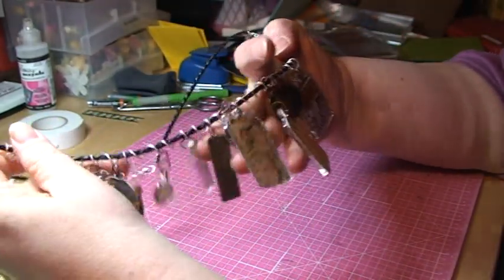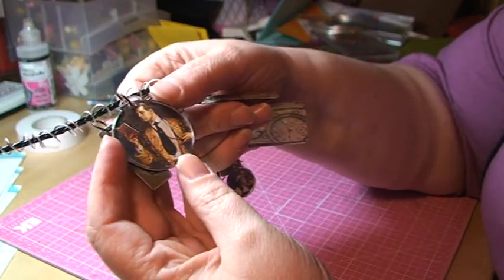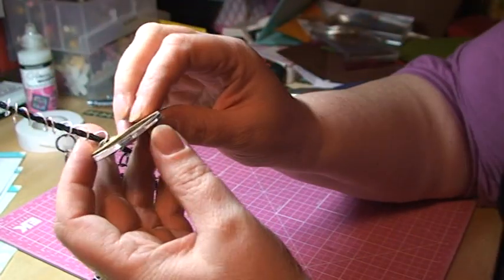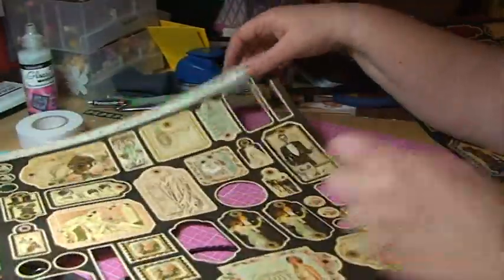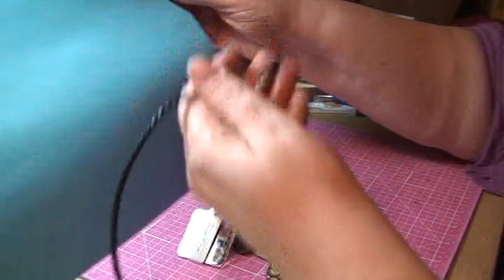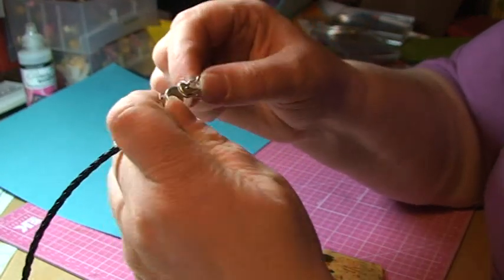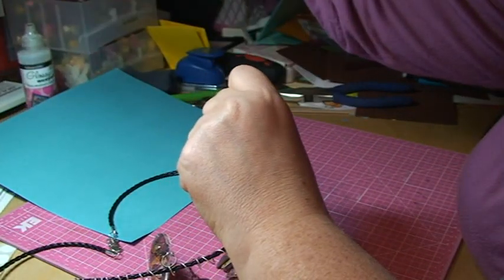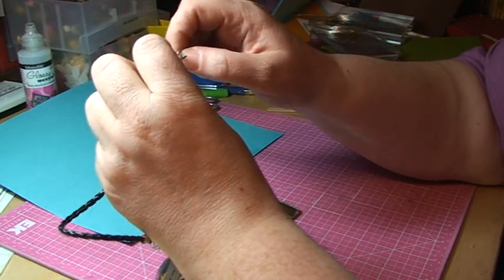sound check with a microphone and a tim holtz inspired necklace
sound check... I'm trying 2 improve the sound by using a  microphone... Please let me know if it has gotten better :-).

I'm also showing you the Tim Holtz inspired necklace I've been working on today.